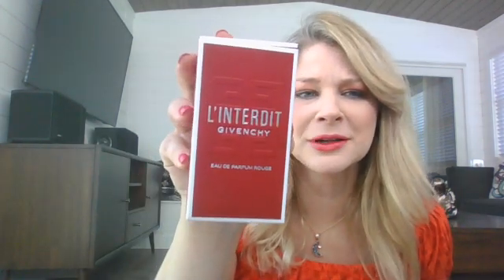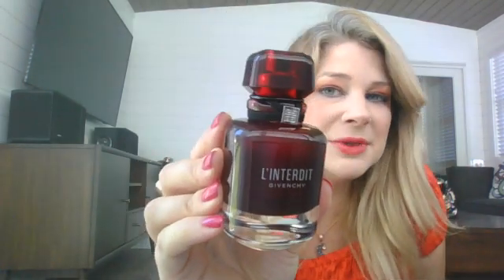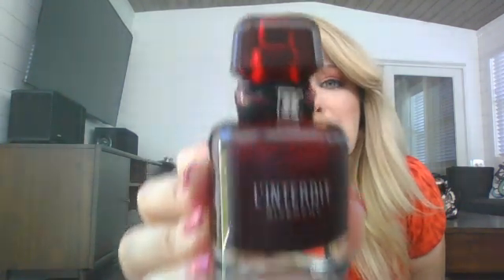NEW! L'INTERDIT EAU DE PARFUM ROUGE!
In this video, I review the NEW Givenchy L'interdit Eau de Parfum Rouge!